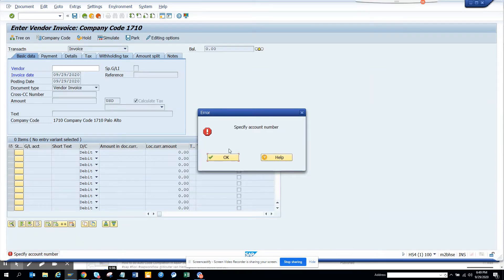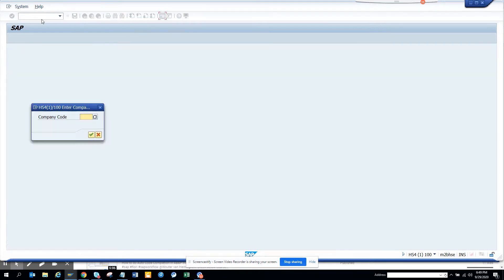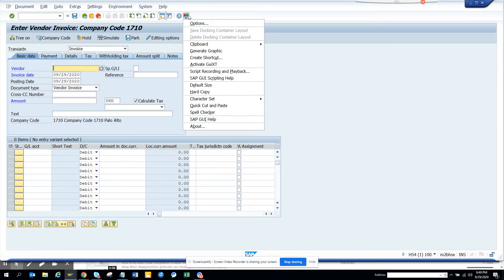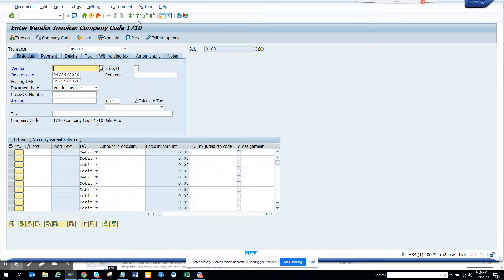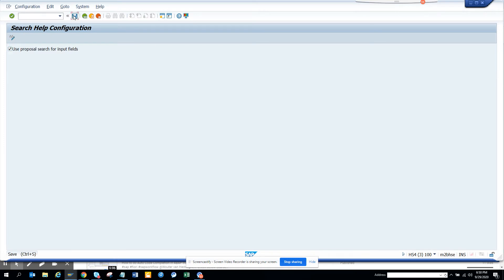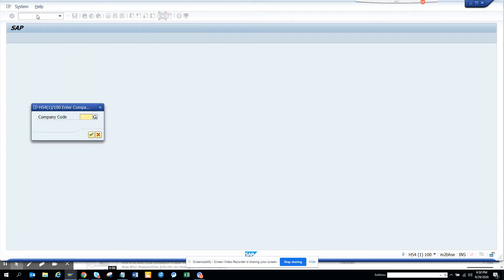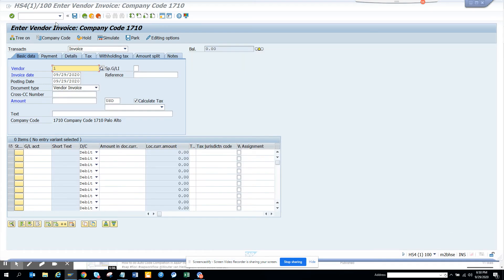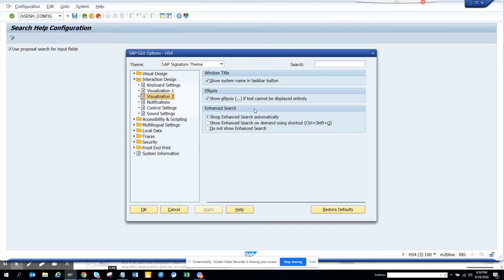SAP ABAP: How to make Enhanced Search Help working in SAP? Tcode SDSH_CONFIG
How to make Enhanced Search Help working in SAP? Tcode SDSH_CONFIG